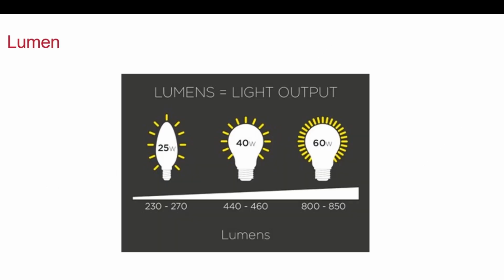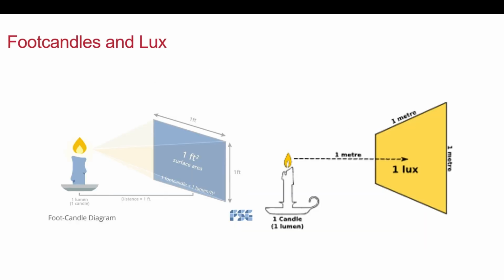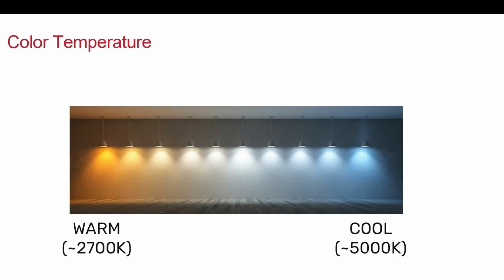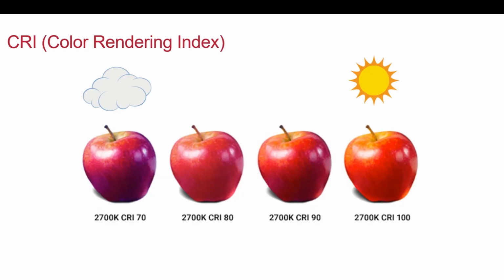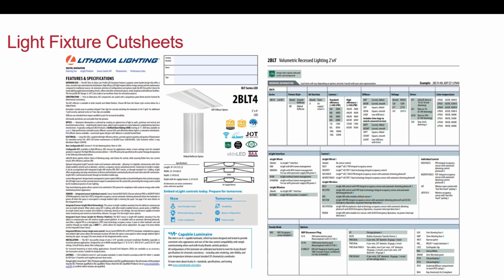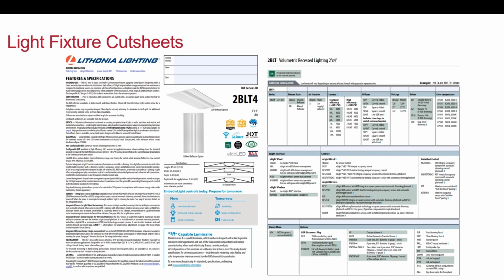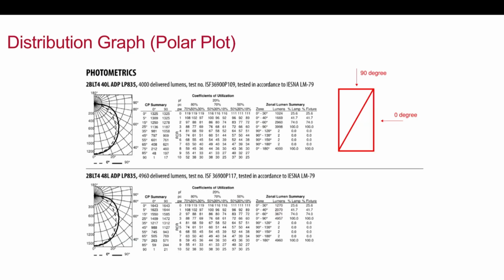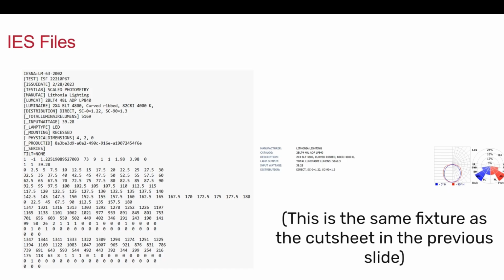"Lighting Design Secrets: Fixtures, Brightness & Ambience Tips!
In this video explains the designing for commercial, residential, or industrial spaces, understanding lighting fixture specifications, lumens, and footcandles is key to achieving the perfect lighting setup!